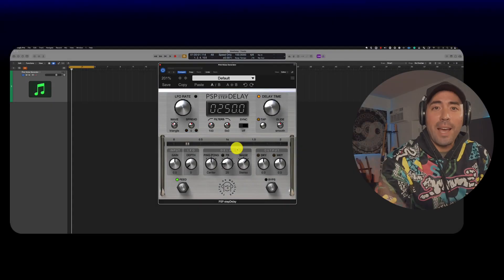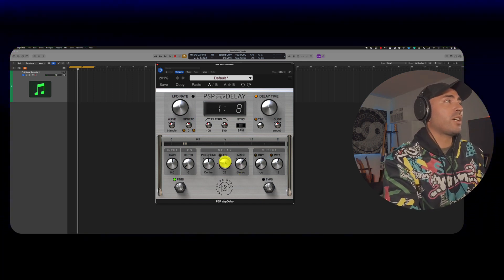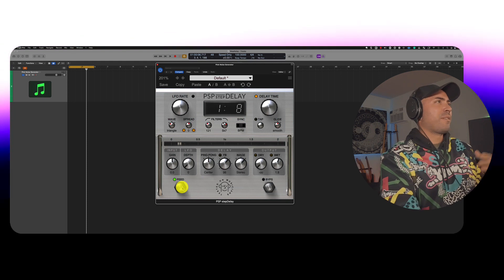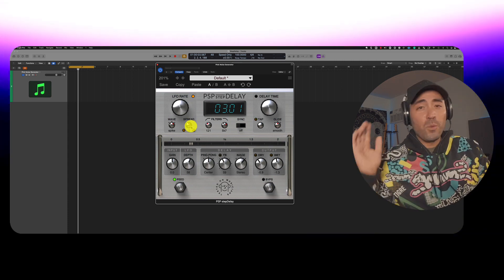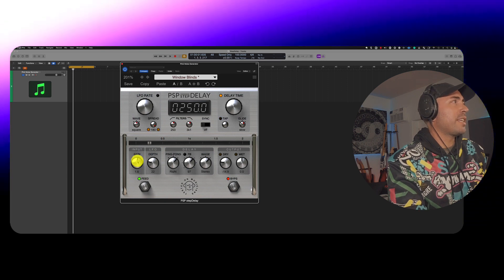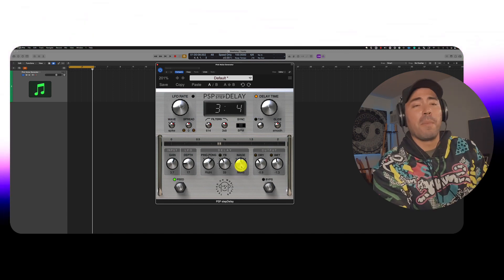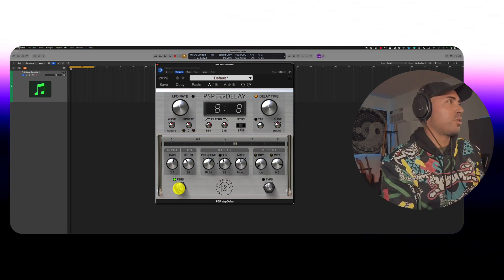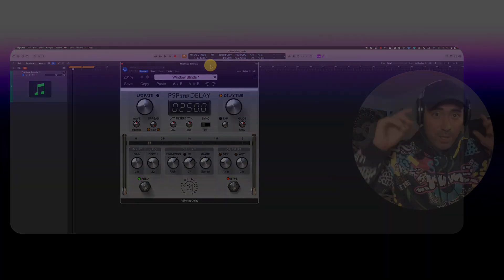Want a Free Plug-In? - Step Delay by PSP Audioware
The PSP Audioware Step Delay plug-in is a versatile and creative delay effect that can be used to create a wide range of sounds, from simple slapbacks to complex rhythmic patterns and out-of-this-world effects. It features three delay taps, each with its own independent controls for delay time, feedback, panning, and filtering. The Step Delay also has a number of unique features, such as the ability to modulate the delay time with an LFO or envelope follower, and to create resonant feedback loops.

The Step Delay is a great tool for adding depth, space, and interest to your mixes. It can be used to create subtle effects, such as adding a bit of slapback to a vocal or guitar track, or to create more dramatic effects, such as creating rhythmic echoes or pitch-shifting effects.

Here are some of the things that Step Delay can be used for:

Creating rhythmic delays: Step Delay's step sequencer makes it easy to create intricate rhythmic delays.
Creating complex delay textures: Step Delay's six delay taps and modulation section can be used to create complex and evolving delay textures.
Adding movement and interest to your tracks: Step Delay's modulation section can be used to add movement and interest to your tracks.
If you are looking for a versatile and creative delay plugin, I highly recommend checking out PSP Audioware's Step Delay.